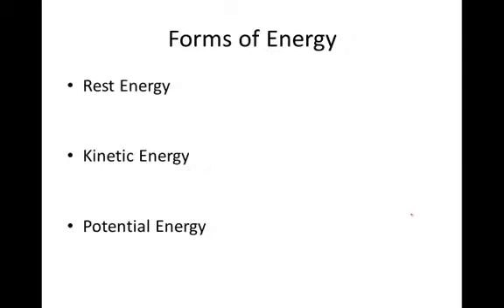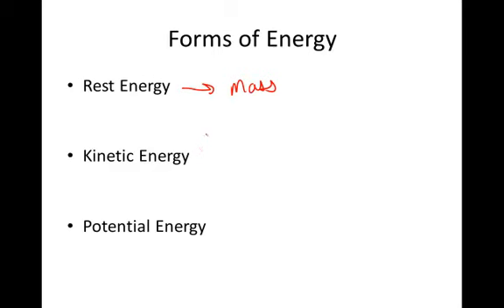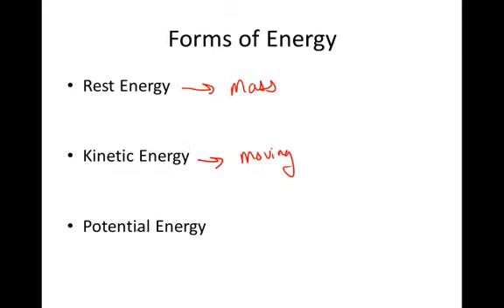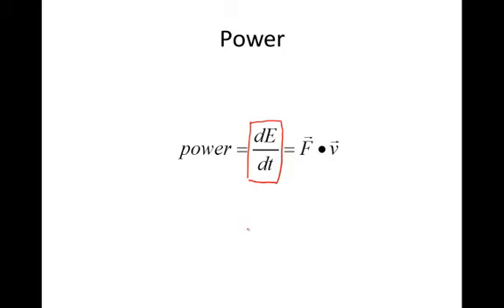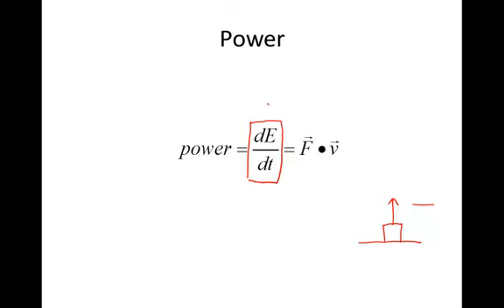Matter & Interactions Sections 7.6 and 7.7